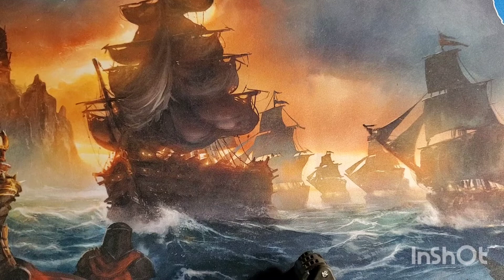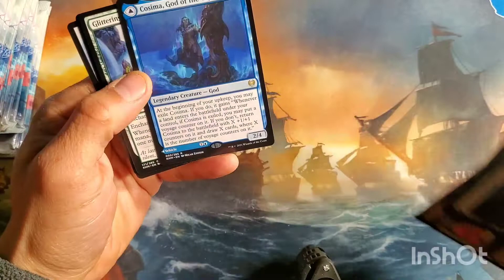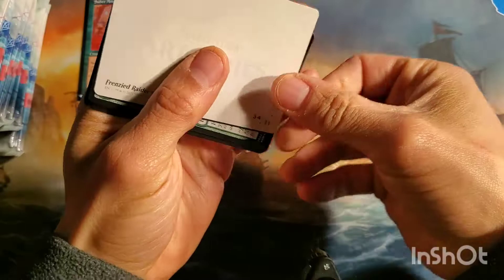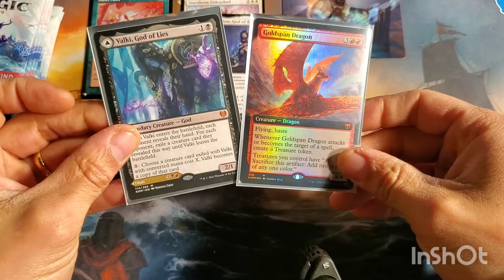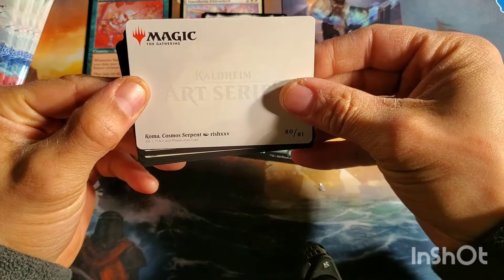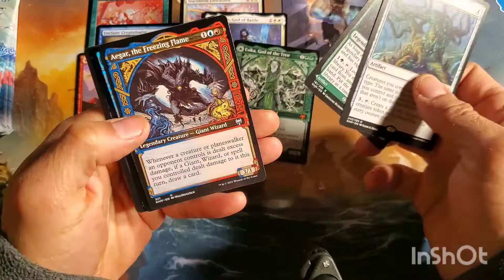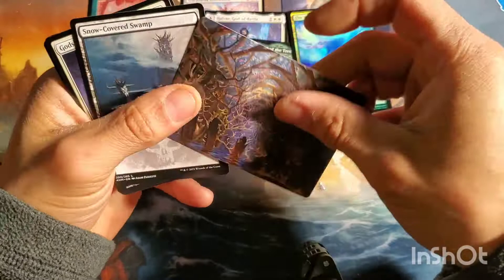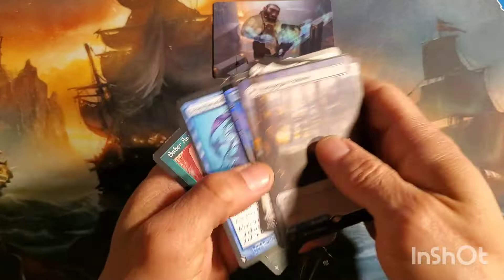Kaldheim Set Box: Part 1! Giveaway!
Opening half of a Kaldheim set booster box, while announcing my latest giveaway! The drawing will be on March 27th!